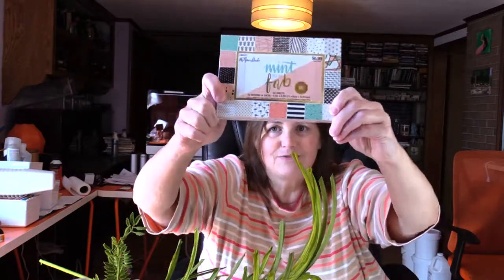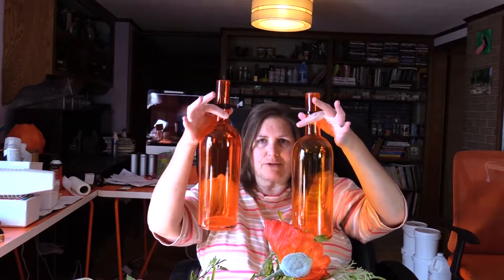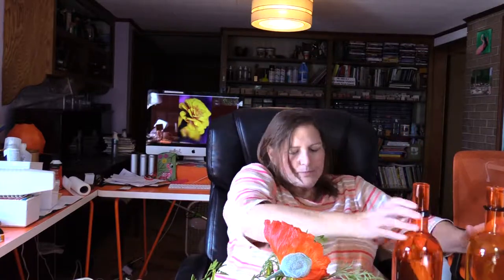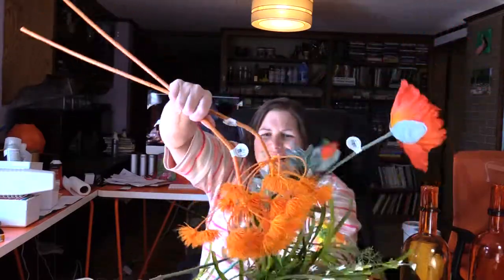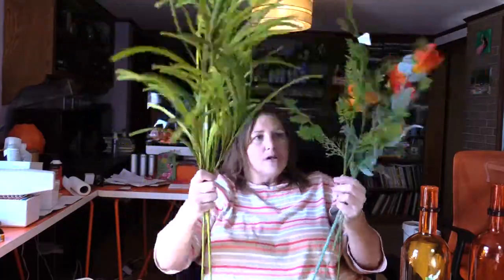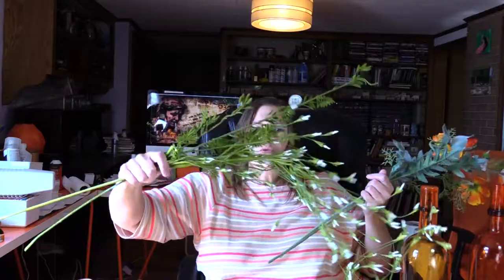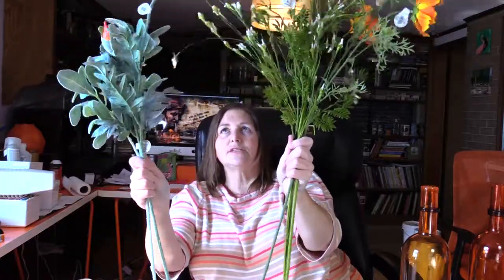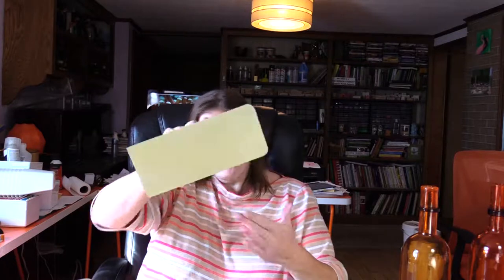So Happy Its Thursday Haul!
I have a few projects in the works and I needed a few supplies in order to complete them, so I got on Amazon and headed over to Hobby Lobby!

FIND ME

Category
Howto & Style
License
Category
Howto & Style
License
Category
Howto & Style
License